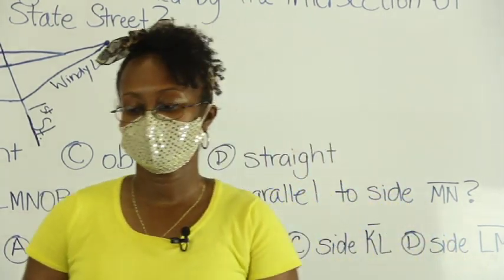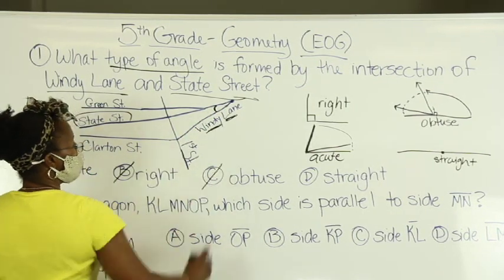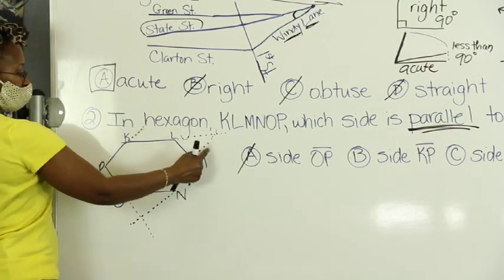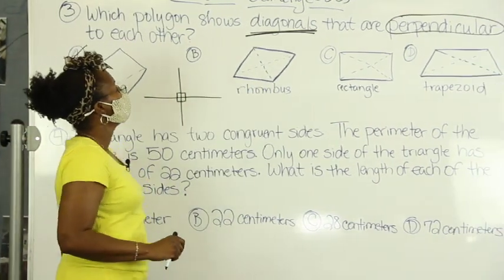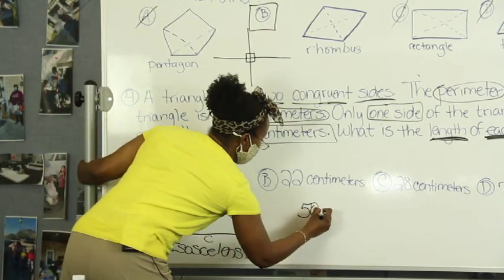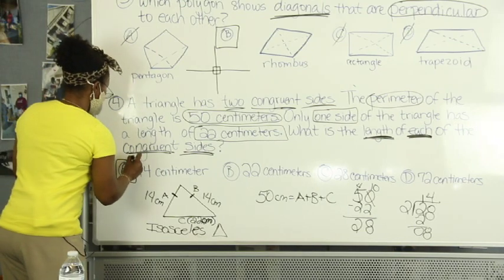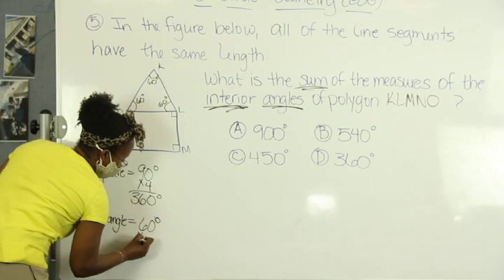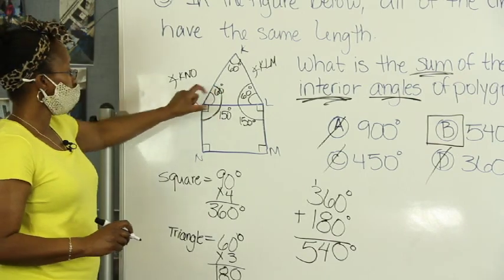Math Sessions 5th grade Geometry End of Grade review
Review your geometry skills with Dr. Smith for the upcoming End of Grade sessions. a little last-minute practice can go a long way to help your scores.